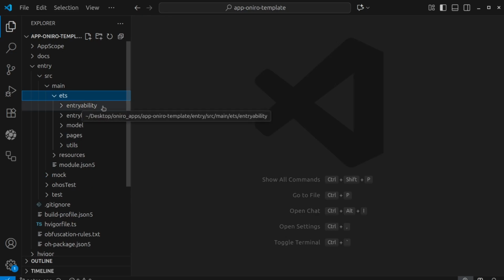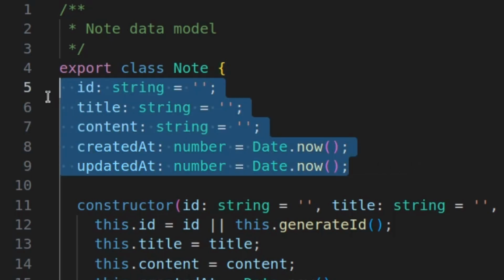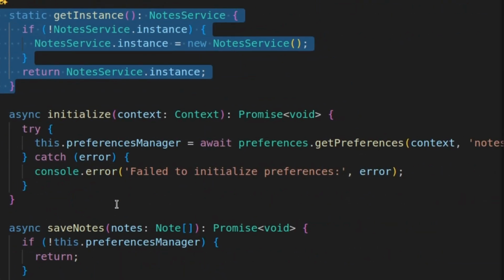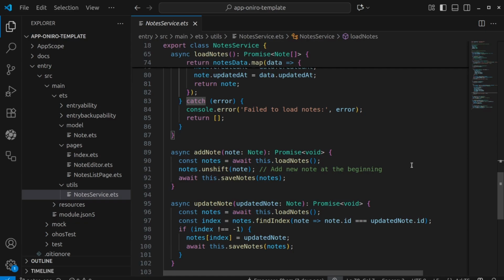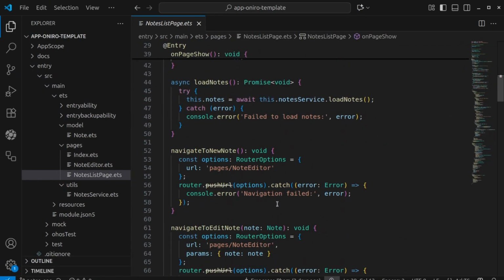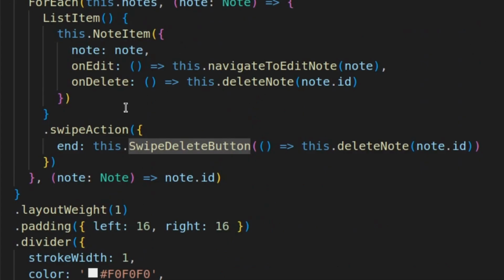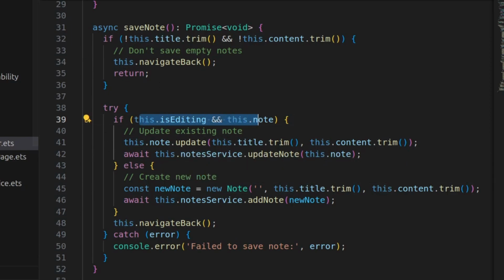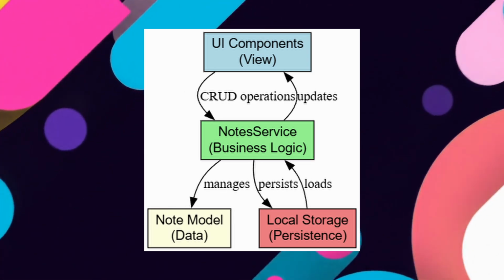OpenHarmony Notes App Source Code Walkthrough & Best Practices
In this tutorial, we dive deep into the source code of a complete Notes application built with OpenHarmony using ArkTS and ArkUI. Step by step, we analyze the project structure, data models, service layer, and user interface components, showing how they work together to create a fully functional note-taking app. Along the way, we cover essential development concepts such as reactive state management, navigation, data persistence, and design patterns like Singleton and Builder. Whether you are new to OpenHarmony or coming from another mobile platform, this walkthrough will help you understand the fundamentals of building modern applications with ArkUI’s declarative approach. By the end of the video, you’ll have a solid grasp of how to structure and scale OpenHarmony apps with clean, maintainable architecture.